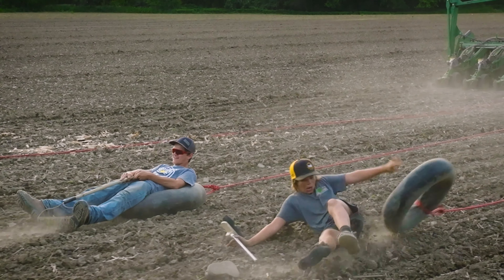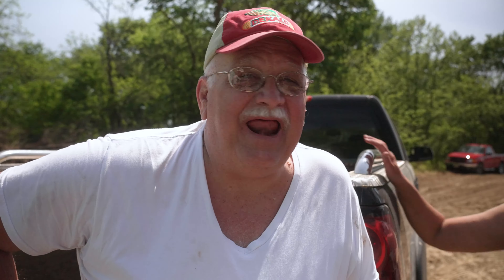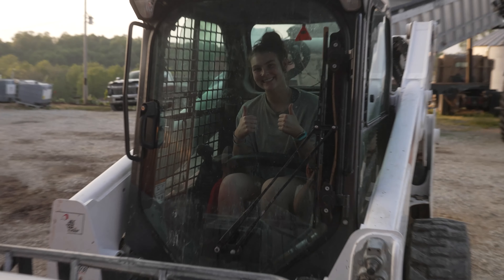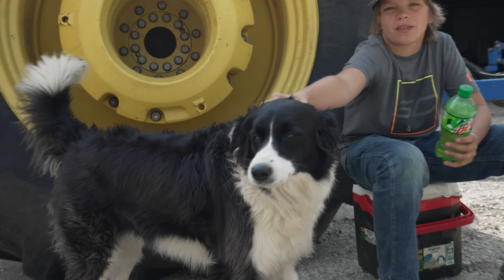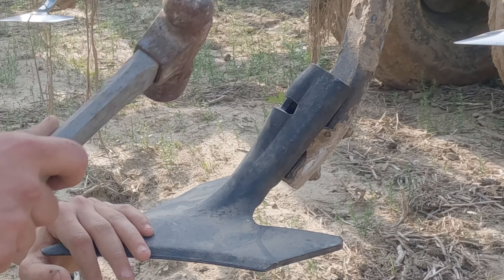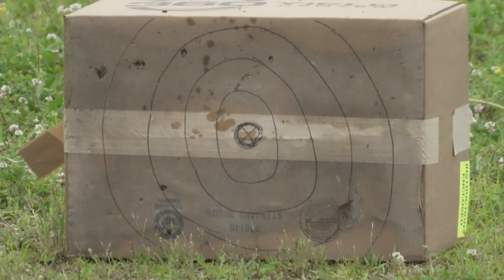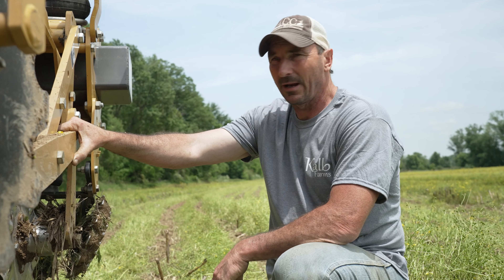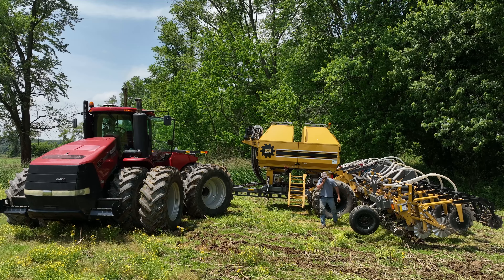Workin' Dirt | Live To Farm Ep. 101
The Kalb family welcomes us to their wonderful farming world. Rain threatens to disrupt planting, so the Kalbs host a friendly shooting contest. Dallas Cardinal shows us the best way to maintain a  cultivator. Tilling dirt gets explosive with Mikey.